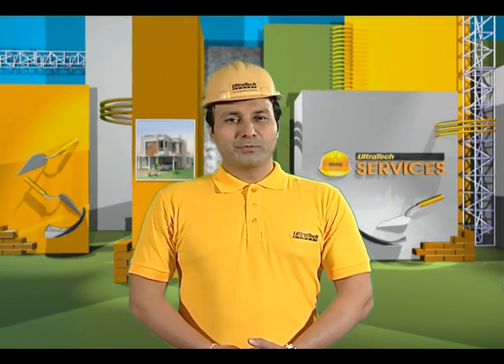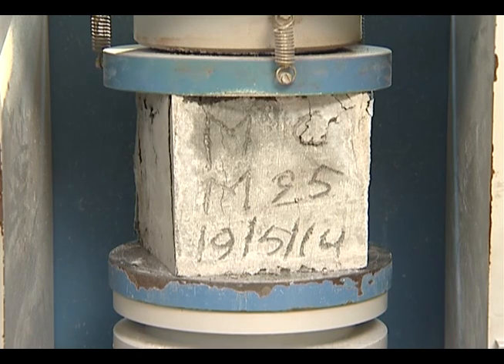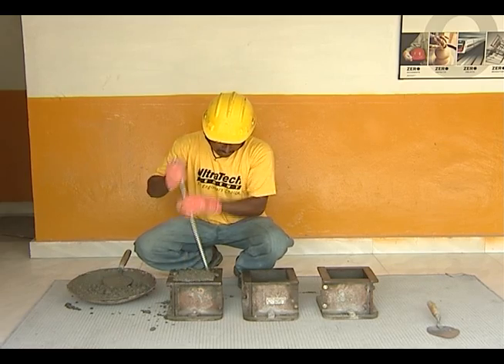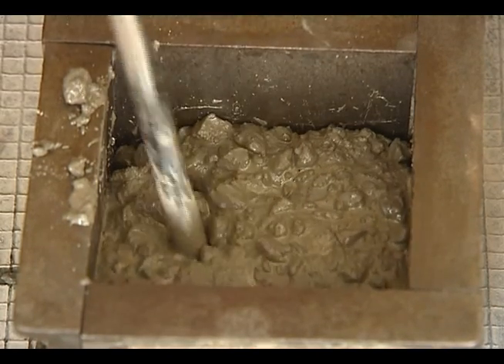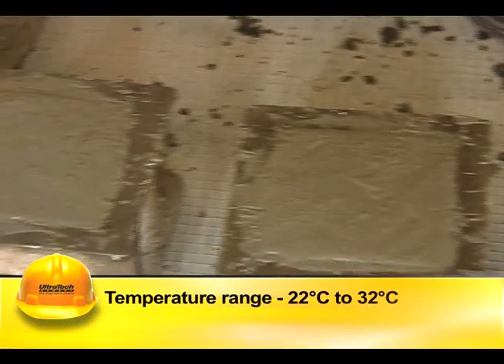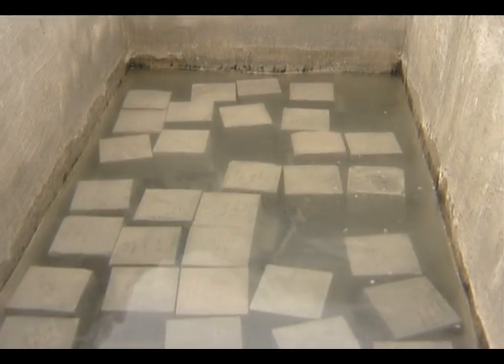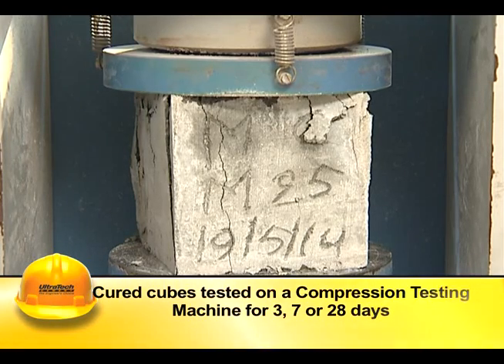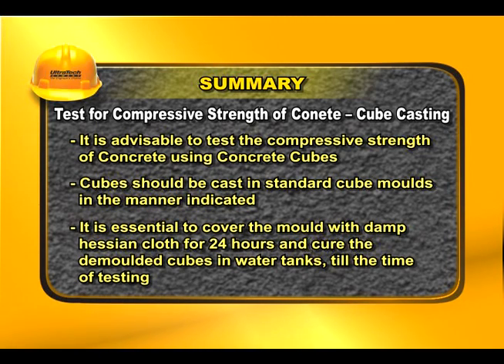TEST FOR COMPRESSIVE STRENGTH OF CONCRETE- CUBE CASTING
Good quality construction material makes your home look beautiful inside out. Watch our video to learn the various ways to test the comprehensive strength of concrete.